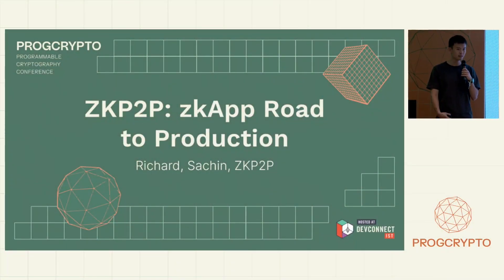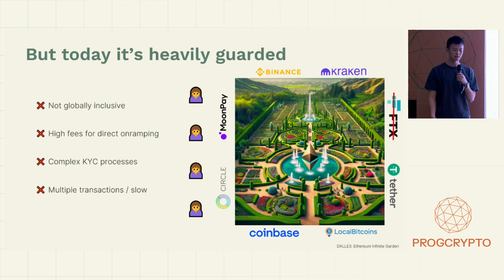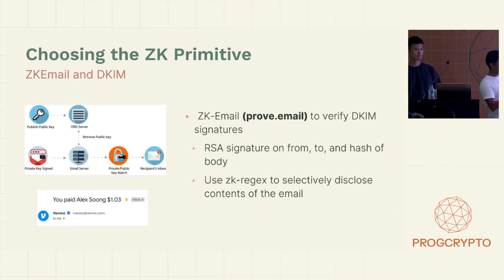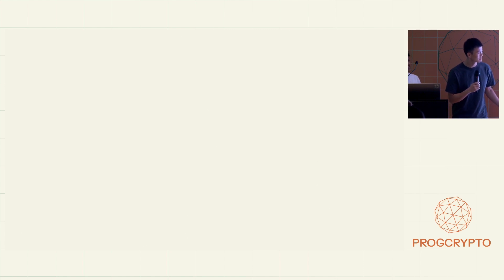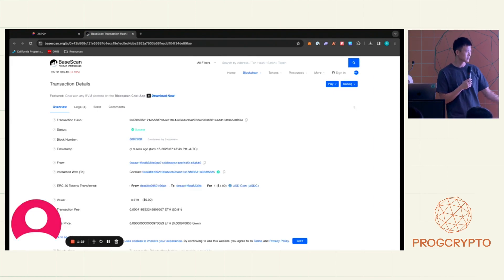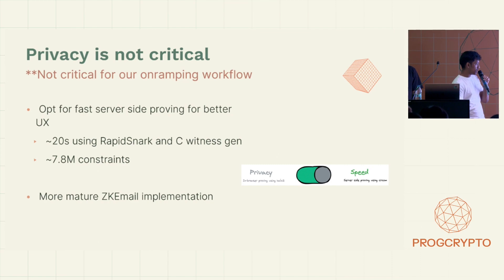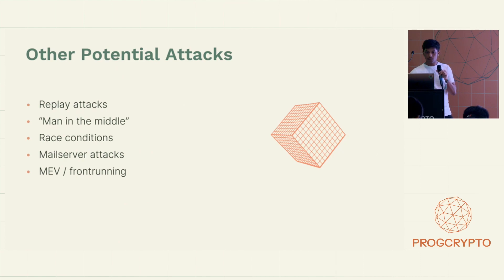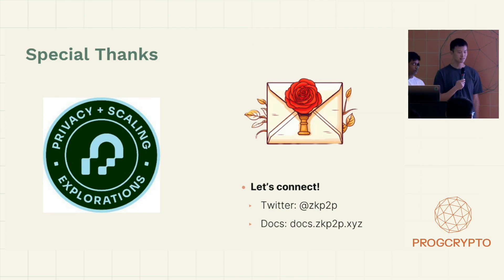ZKP2P: zkApp Road to Production | Richard Liang, Sachin Kumar | PROGCRYPTO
Event: Programmable Cryptography Conference (PROGCRYPTO) at Devconnect 2023
Presentation: ZKP2P: zkApp Road to Production